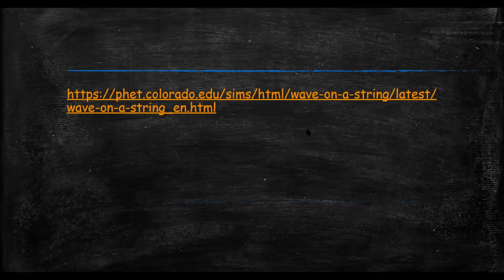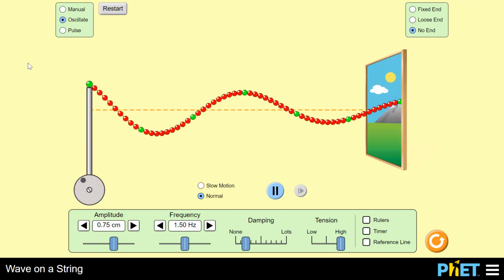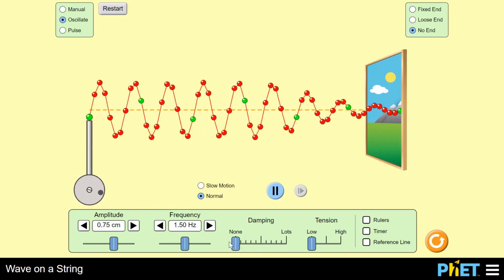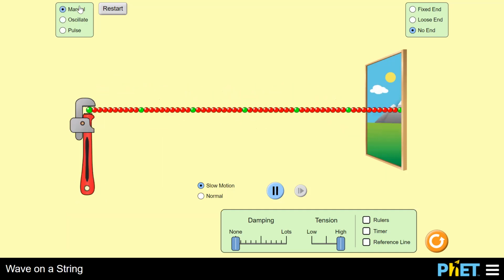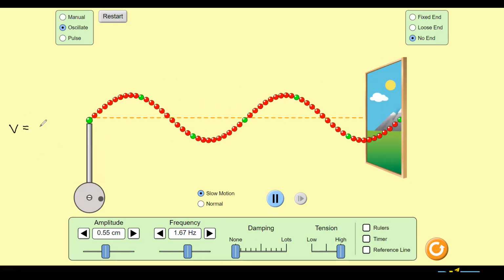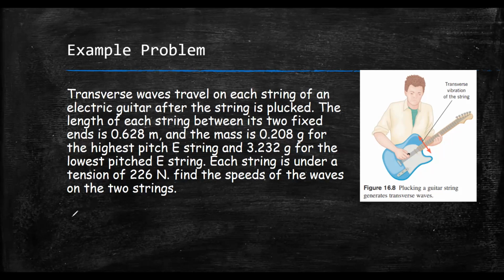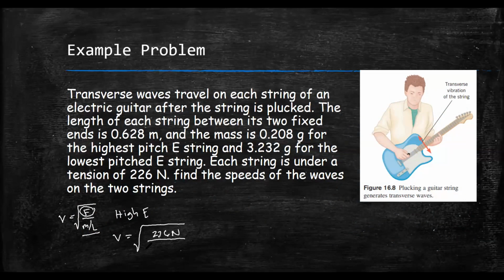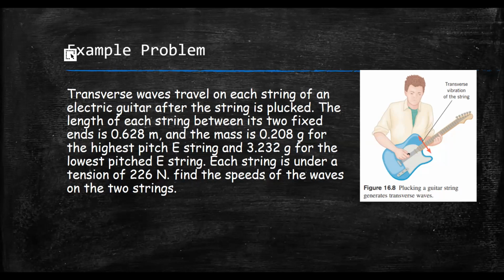Speed of Wave on a String - Waves (Part 3)